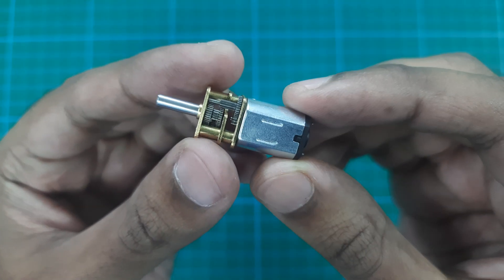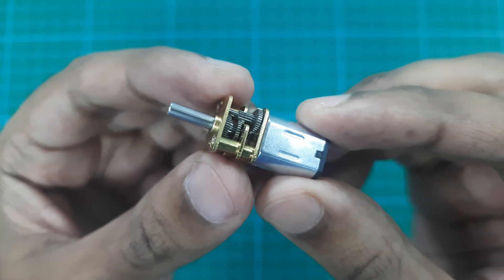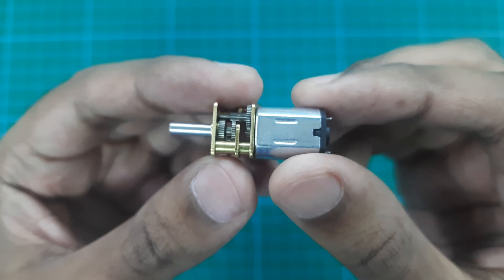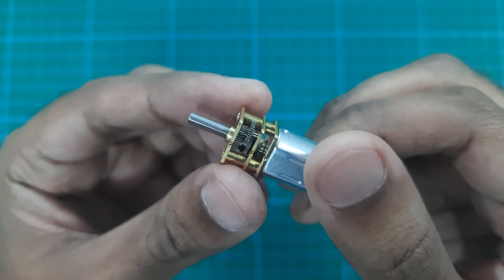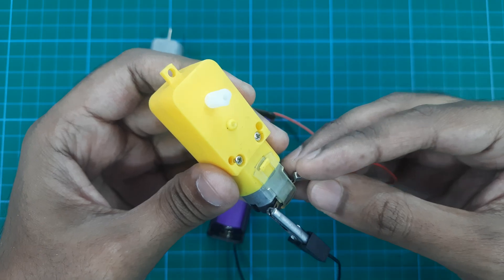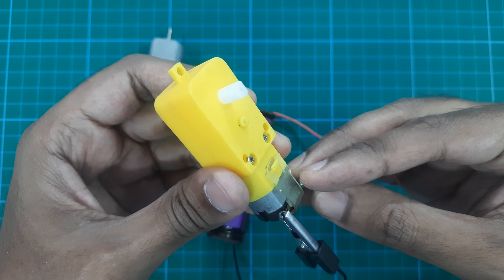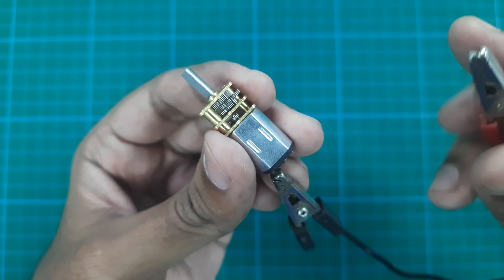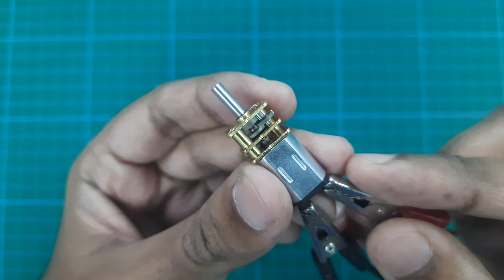Why Are Gear Motors So Strong and Unstoppable?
Gear motors are incredibly strong because they combine a motor with a gear system that multiplies torque while reducing speed. This allows them to handle heavy loads effortlessly. The gears provide mechanical advantage, converting high-speed, low-torque energy into low-speed, high-torque power. Built with durable materials and optimized for efficiency, gear motors are reliable, powerful, and designed to perform demanding tasks in compact spaces. That's why they’re the go-to choice for everything from robotics to industrial machinery!